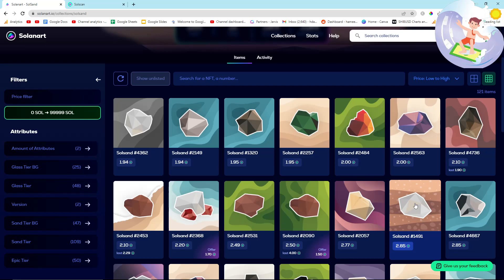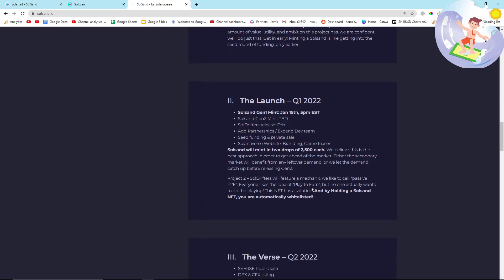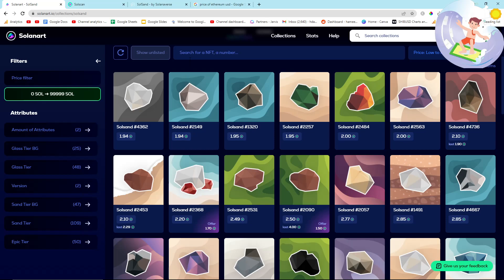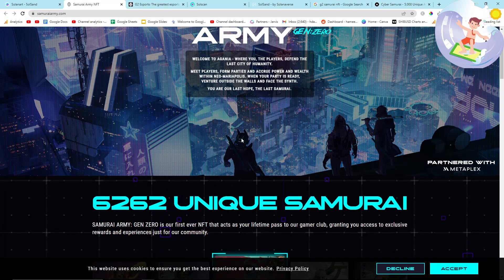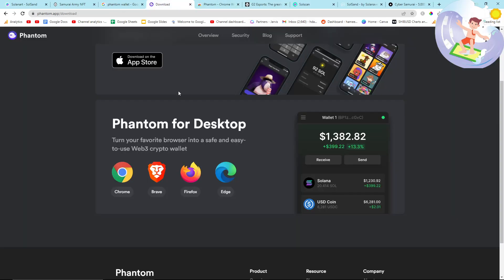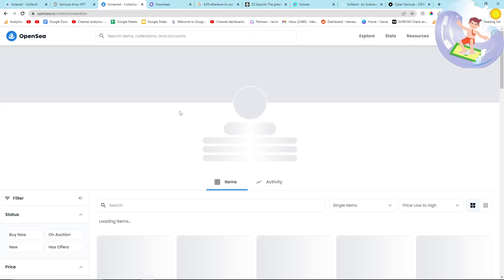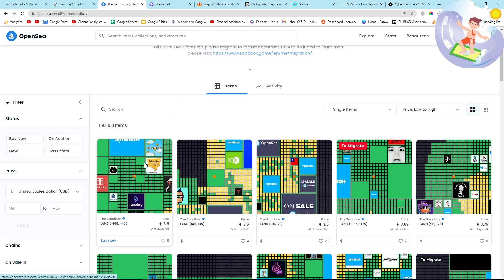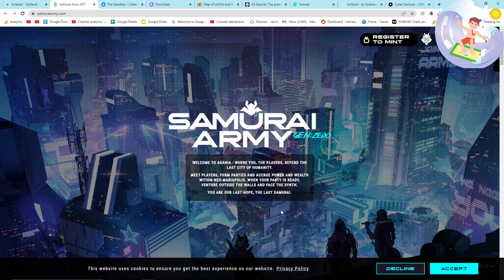EVERYTHING I'VE LEARNT ABOUT METAVERSES AND NFTS IN THE LAST TWO WEEKS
So I've been pretty busy recently studying NFTs, how they work, and how they integrate with metaverses.

What I've found has honestly blown my mind, and it's made me feel a lot more positive about the potential future for NFTs

In this video I talk about two NFT projects that have caught my eye, and because I don't have a lot to invest in the first place, I'm just thinking at this point I might as well go for it

Definitely not saying any of you should, but if you're interested in seeing what the hell happens then definitely join for the ride

PEACE